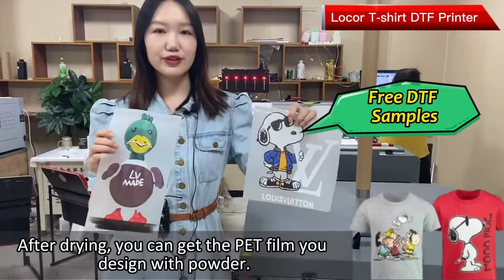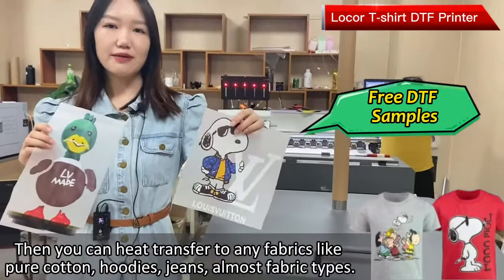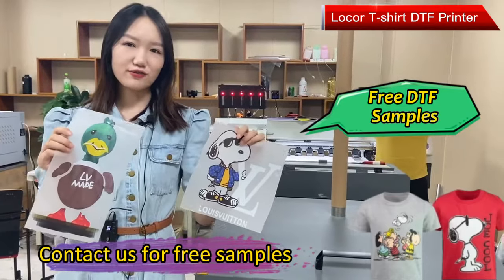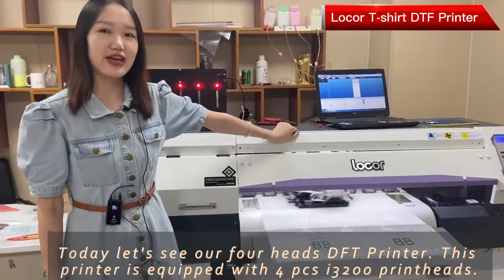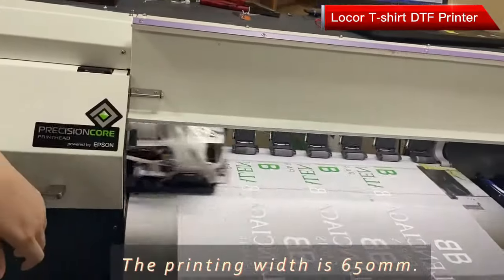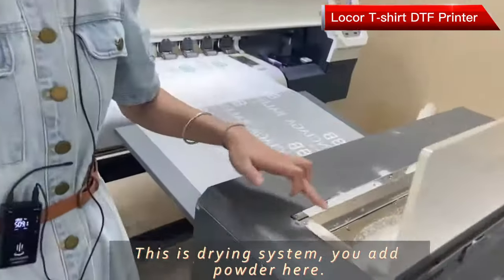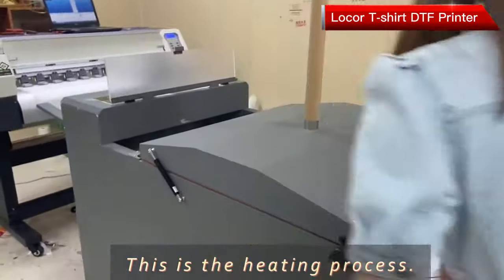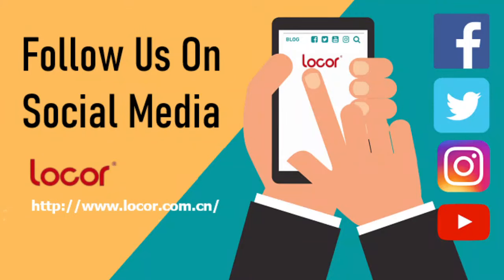Most popular DTF Shirt printer with four i3200 printheads , Locor DTF Printer Supplies in China.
DTF Free Samples
We also use DTF printer to do DIY printing, If you want to personally experience the printing effect and quality of DTF shirt printer, please contact us, we will provide you with free samples, you only need to use the transfer machine to transfer onto the fabric.